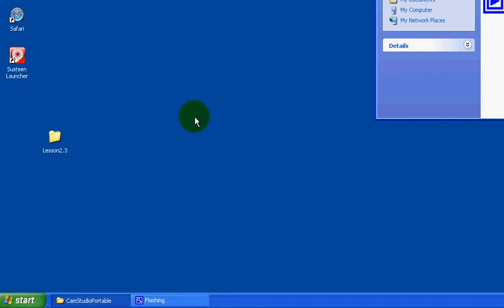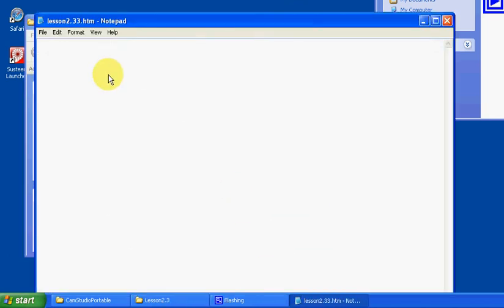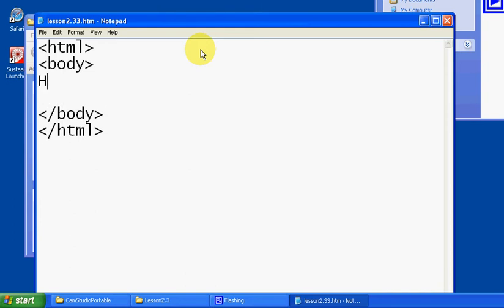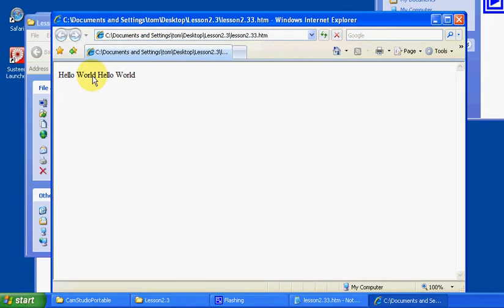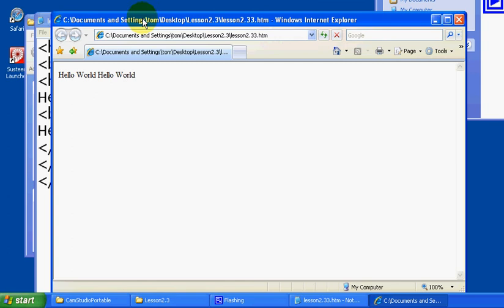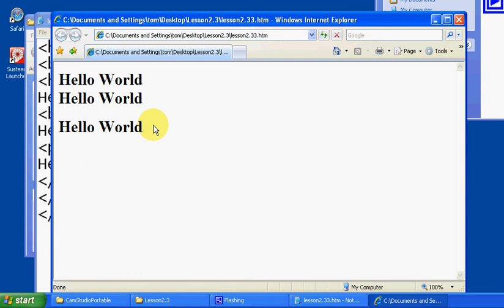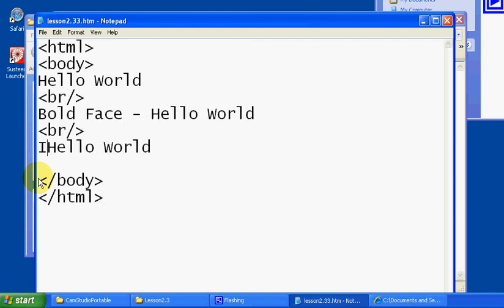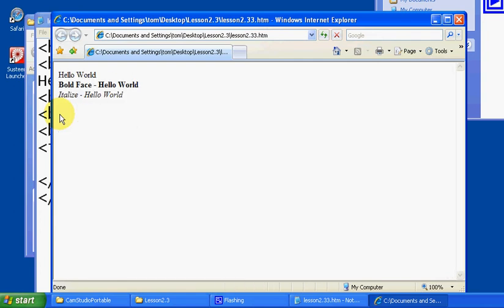HTML Lesson 3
Describes use of HTML tags for bold, italics, paragraphs, and line breaks